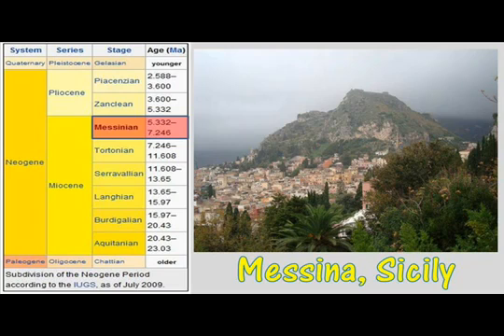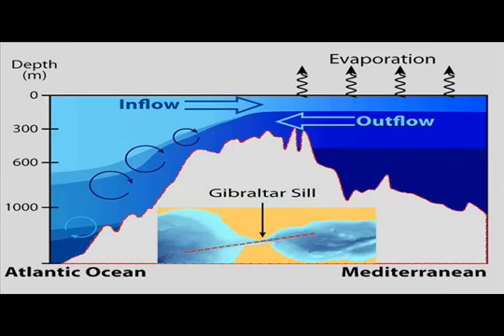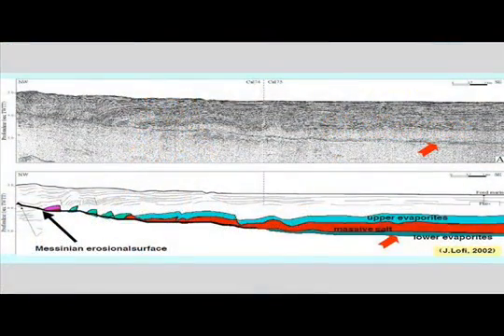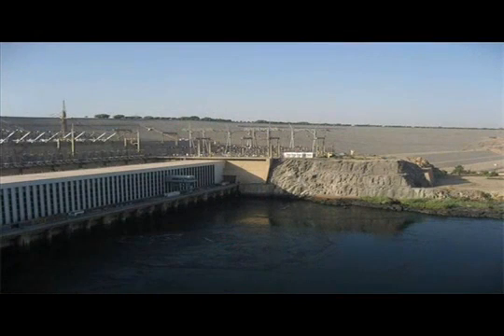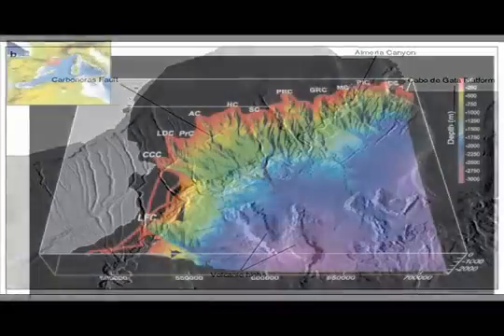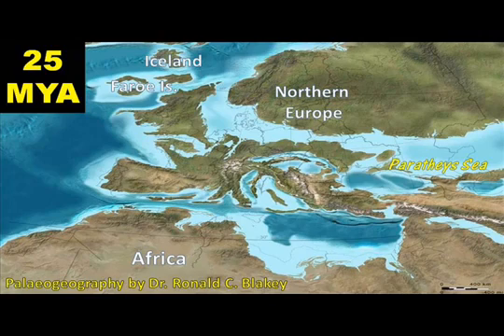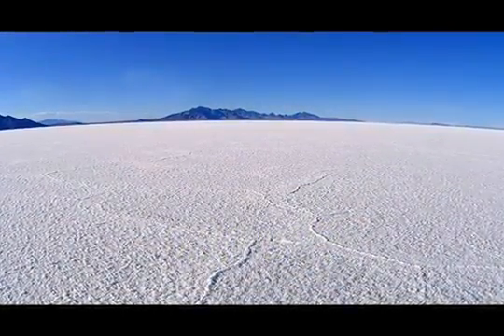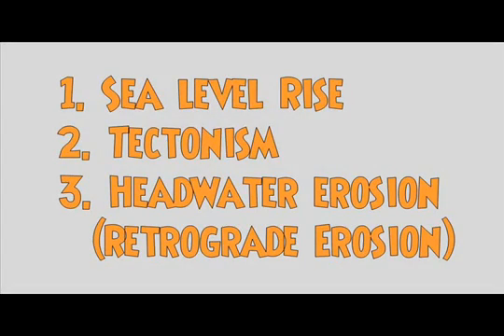Messinian Salinity Crisis-Drying of Mediterr-Claire.flv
Named after Messina, Sicily, where the great salt mines give a hint of the drying out of the Mediterranean 6 Ma (and many times before that).  This funky video is actually quite serious and good science.  Few people know that the Mediterranean dried out multiple times when the Straits of Gibraltar closed up.  Huge salt (evaporite) deposits were left each time.